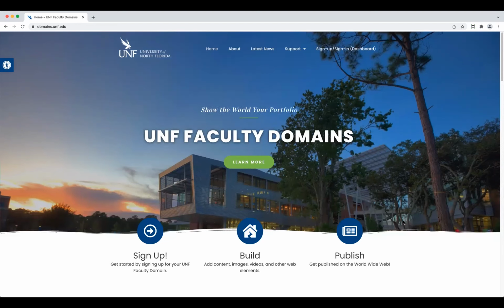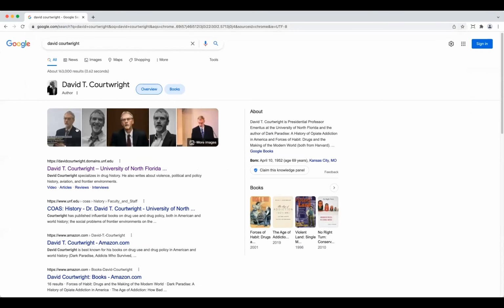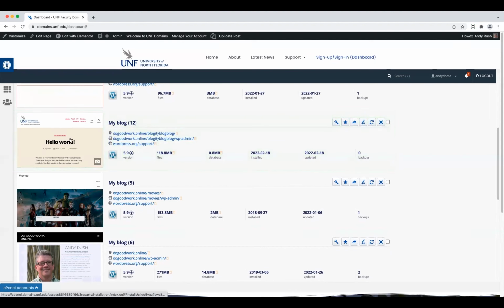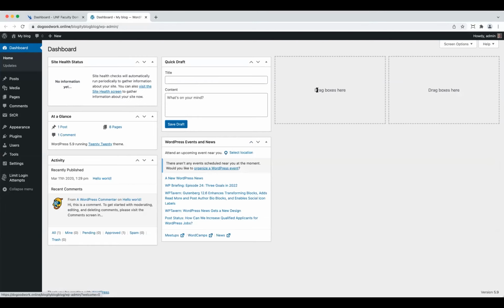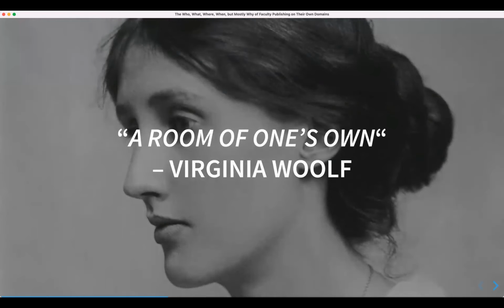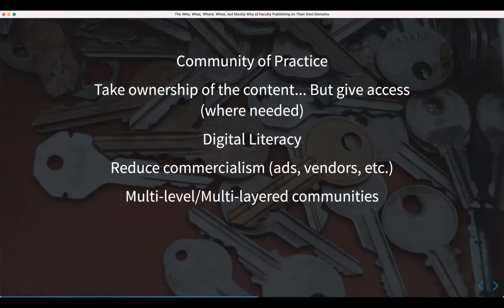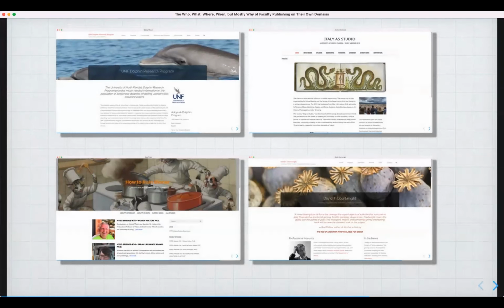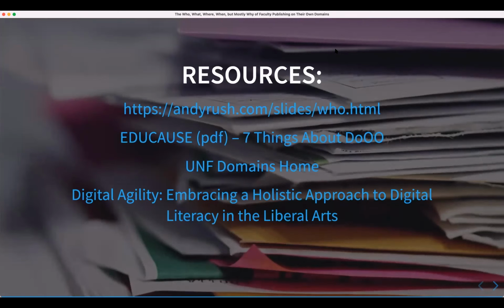Enhancing the Visibility of your Research Profile through Faculty Domains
This short video explores ways to share and showcase faculty’s creative and scholarly works through tools available within Reclaim Hosting’s Domain of One’s Own, specifically UNF Faculty Domains, such as WordPress and Omeka. Andy Rush presents examples of various types of websites that allow faculty to begin to develop a working knowledge of how to build a site, or sites, that represent their scholarly work.

Presented by Andy Rush

Resources mentioned in this video include:
UNF Faculty Domains (domains.unf.edu)
Educause 7 Things You Should Know About a Domain of One’s Own (library.educause.edu/resources/2019/10/7-things-you-should-know-about-a-domain-of-ones-own)
Educause Digital Agility: Embracing a Holistic Approach to Digital Literacy in the Liberal Arts